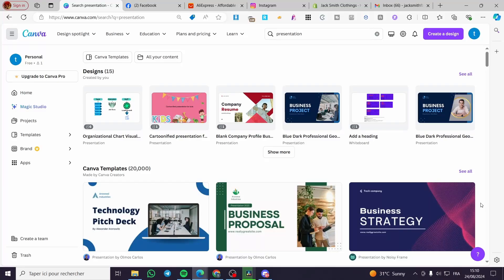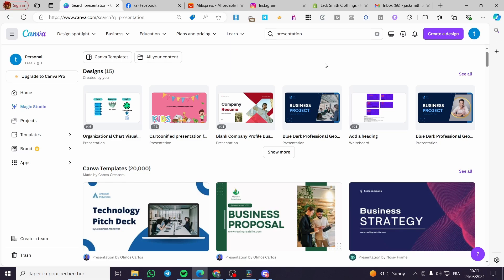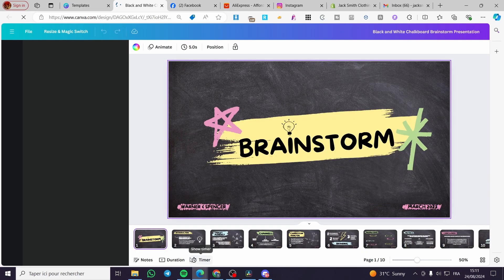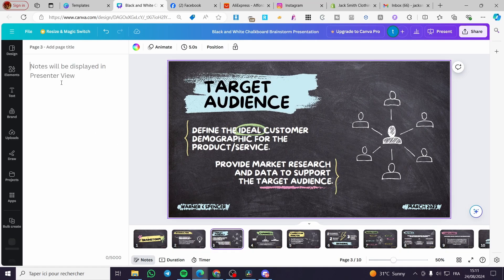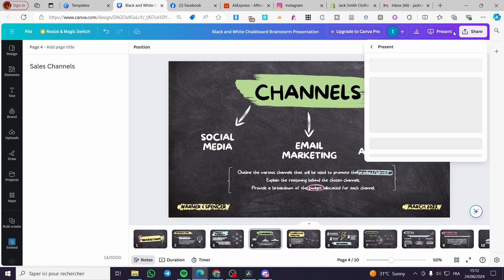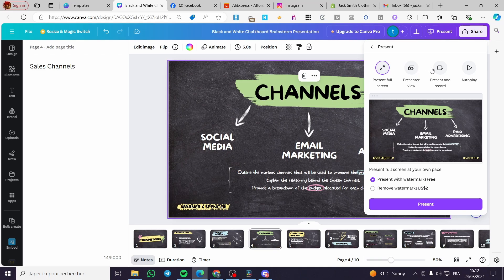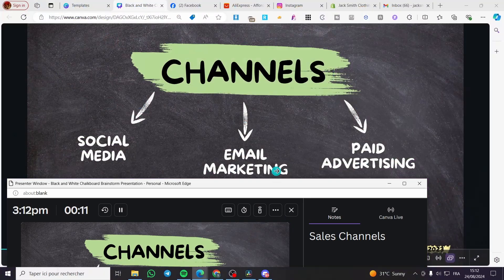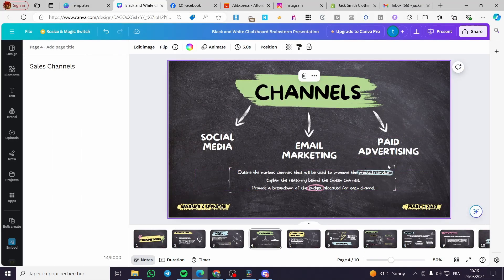How To See Notes In Canva When Presenting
If you are looking for a video about How To See Notes In Canva When Presenting, here it is!